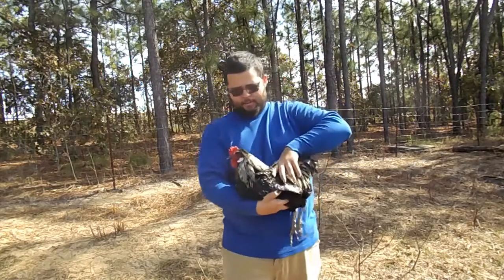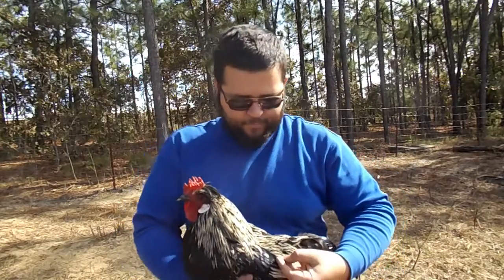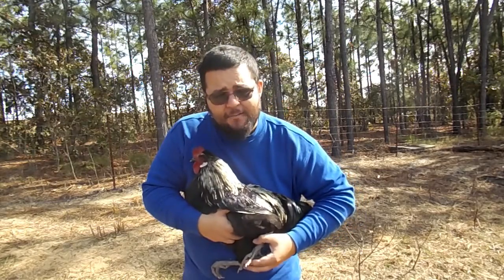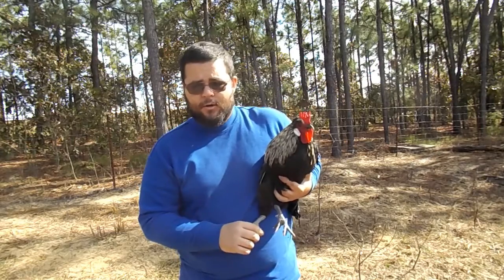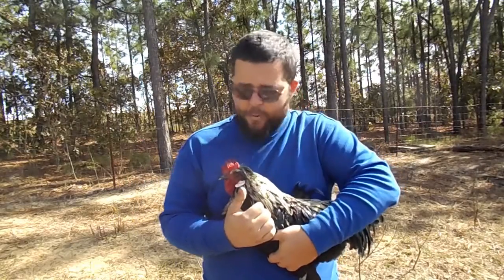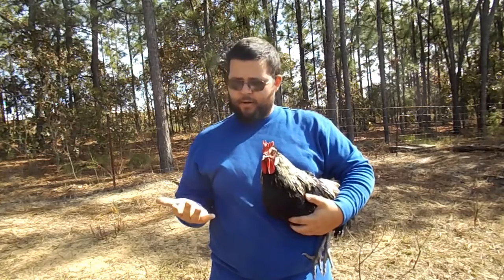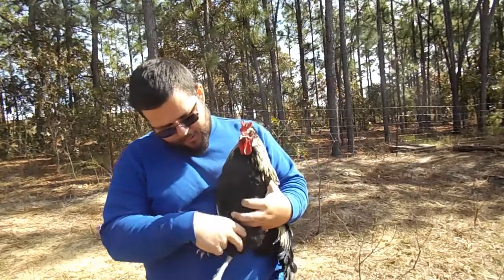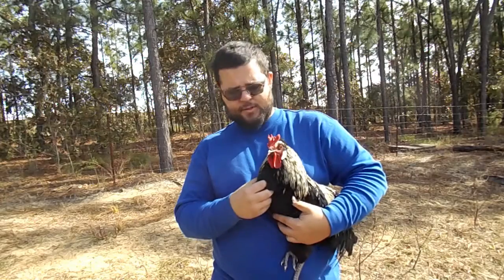Chicken Anatomy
Chicken anatomy, what things are called and where they are located.